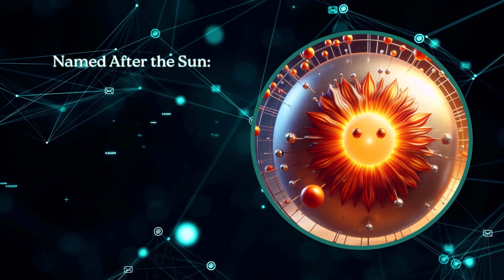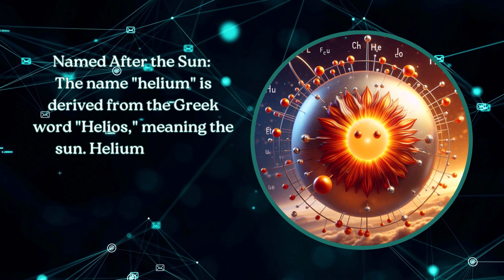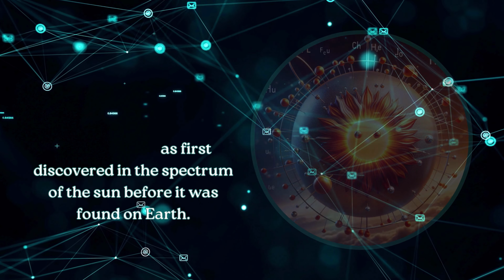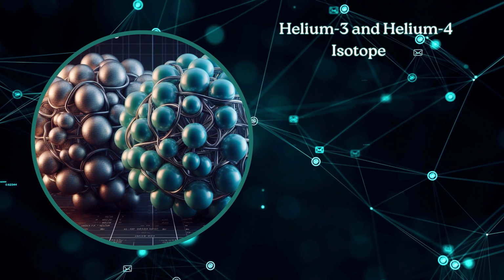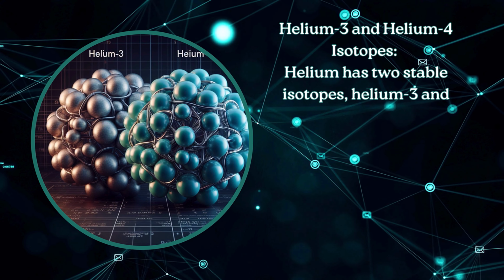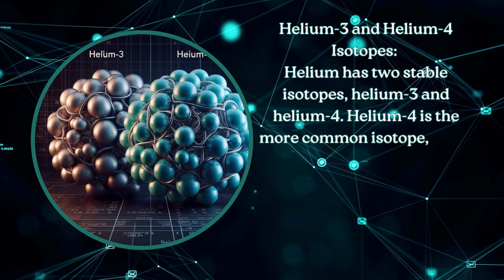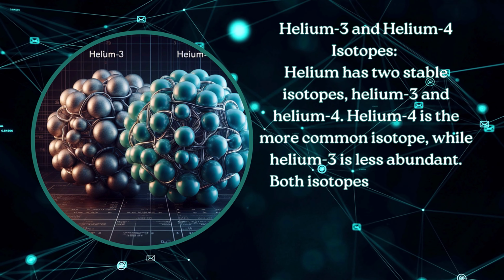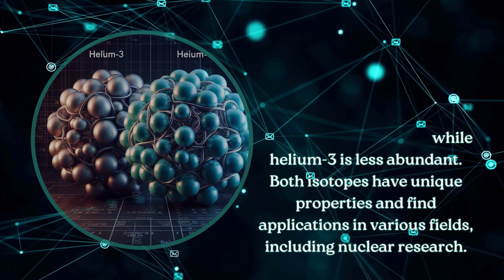Helium (He) - Properties, Uses, and Applications Explained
Explore the fascinating world of Helium (He), the second element on the periodic table and a noble gas with unique properties. This video provides an in-depth look at helium's physical and chemical characteristics, including its colorless, odorless nature, and its status as the second lightest element. Learn about helium's significant role in various industries, from its use in cryogenics and cooling superconducting magnets, such as those in MRI scanners, to its application as a protective atmosphere in arc welding. Discover how helium's low boiling point makes it essential for achieving extremely low temperatures in scientific research. Understand the importance of helium in medical applications, including its use in respiratory treatments and as a component in breathing mixtures for deep-sea diving. Whether you're a student, professional, or science enthusiast, this comprehensive overview offers valuable insights into one of the most versatile and widely used noble gases.